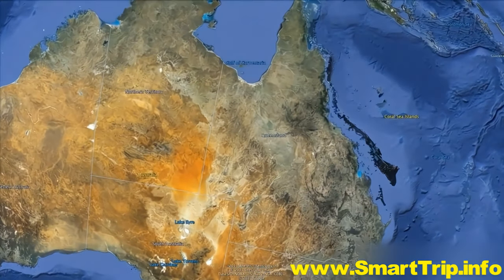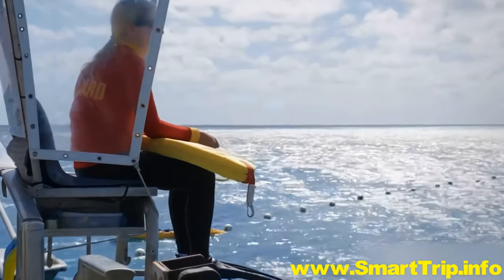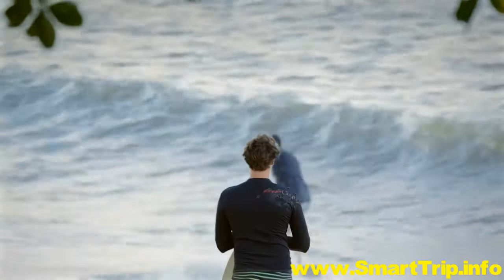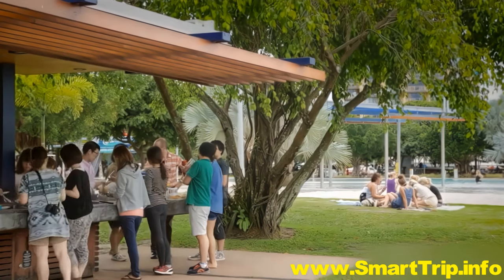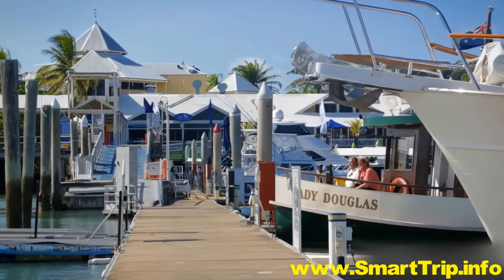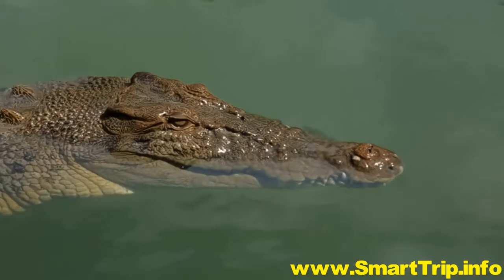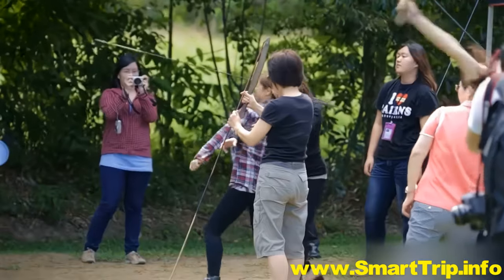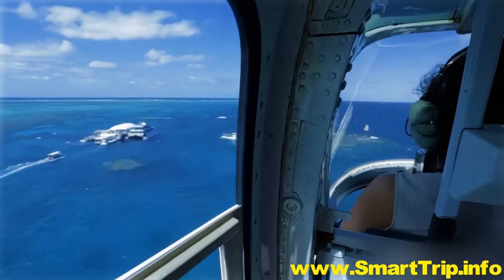Australia - Cairns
Cairns - the gateway to tropical North Queensland! Discover the best places to visit in Cairns and embark on a thrilling adventure in the great outdoors.  When you're ready, explore vacation packages to Cairns at:-

Cairns is a charming port city that grants you access to an abundance of natural beauty. Situated in eastern Australia, this city is where the lush Daintree Rainforest meets the magnificent Great Barrier Reef to the east.

Begin your vacation in Cairns by exploring the open parklands in the city center or taking a refreshing dip in the man-made lagoon. Rent a bike and cruise along the scenic promenade, or head to Trinity Beach for an exhilarating surfing experience. For a truly remarkable sightseeing adventure, embark on a trip with the Skyrail® Rainforest Cableway. This cable car journey will take you over the breathtaking canopy of tropical rainforest and enchanting waterfalls.

At Hartleys Crocodile Adventures, enjoy a boat ride through a swamp-like habitat where numerous reptiles reside. And no Cairns tour would be complete without a visit to the Cairns Tropical Zoo, where you can make some furry friends with kangaroos and koalas.

For now, we hope you enjoy watching this travel guide as much as we enjoyed creating it.